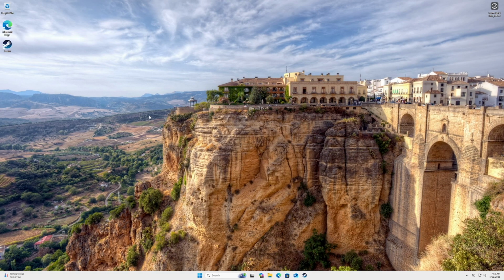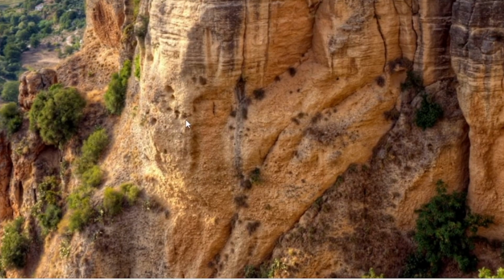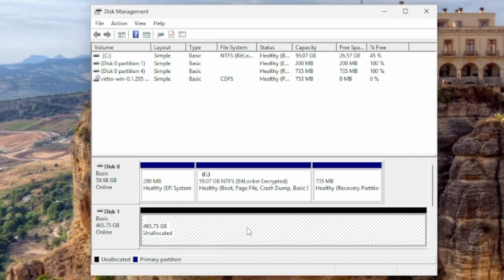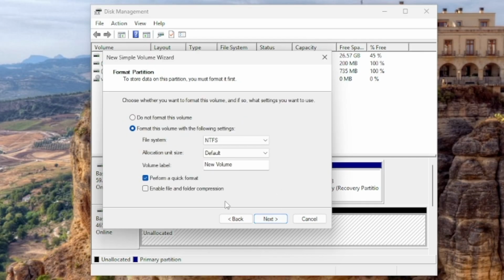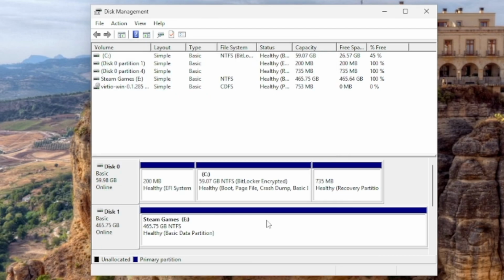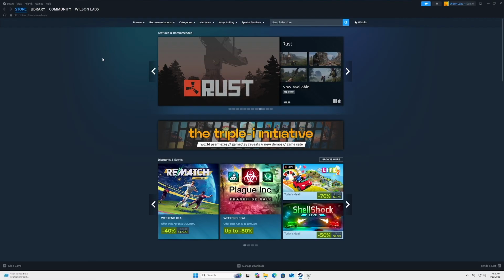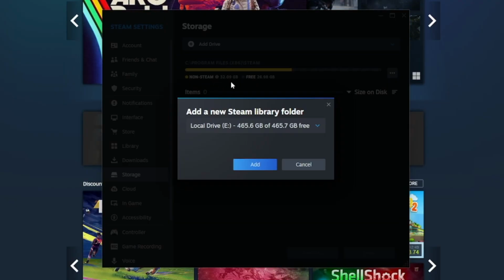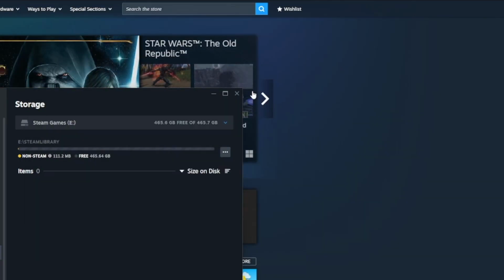How to Install Steam Games on an External or Secondary Drive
In this video, I’ll show you how to install Steam games on an external hard drive or SSD step by step. Learn how to set up a new Steam Library folder, choose your external drive for installs, and avoid common issues so you can save space on your main drive and take your games anywhere.